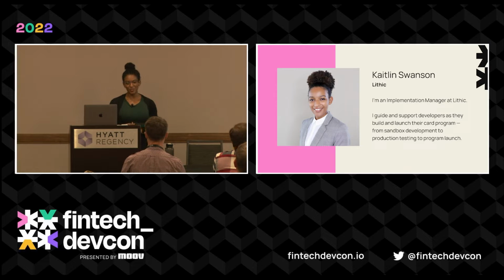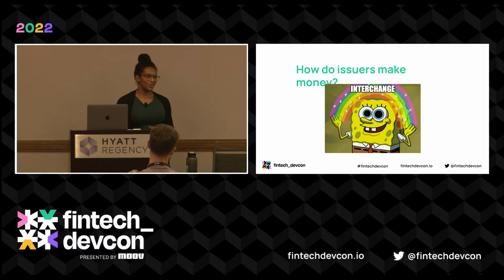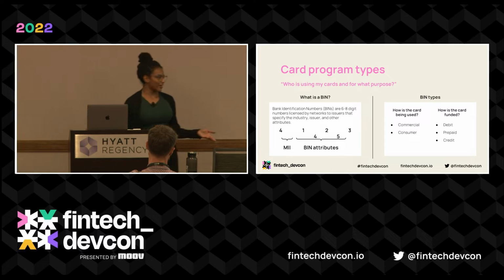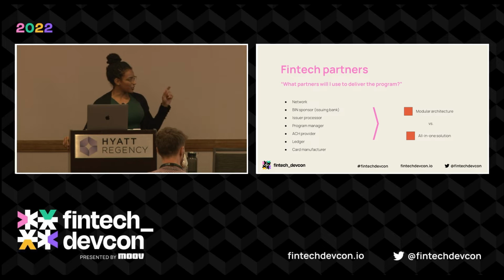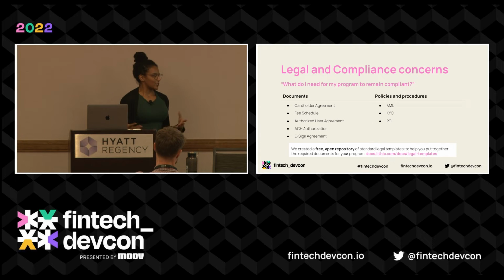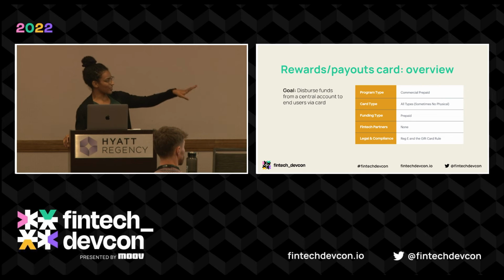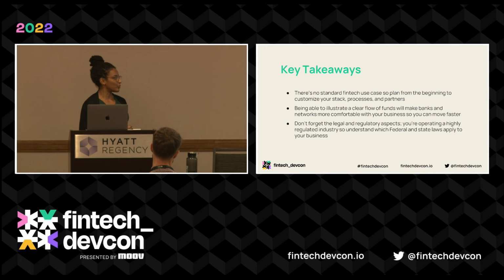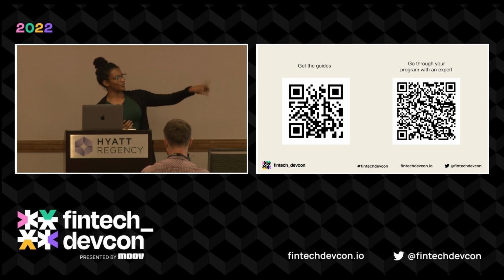fintech_devcon 2022 | How to actually build a card program with Kaitlin Swanson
This talk walks through three popular card programs - BNPL, rewards/payouts, and crypto cards - and breaks down the flow of funds, the technical architectures, and the essential partnerships that you need for each.

About Moov
Moov is the payments platform devoted to making it easy to accept, store, send, and spend money all from a single, elegantly-designed API. As a modern issuer, Processor, wallet, and program manager with direct connections to The Clearing House, Fed, and all major card brands, Moov provides the latest in payment technology, user onboarding, licensing, compliance, and more. With Moov, software companies spend less time decoding payments and more time building solutions to serve their customers. If you want to get to market in days with automated workflows, a robust admin portal, API-enabled features, and drop-in web components,